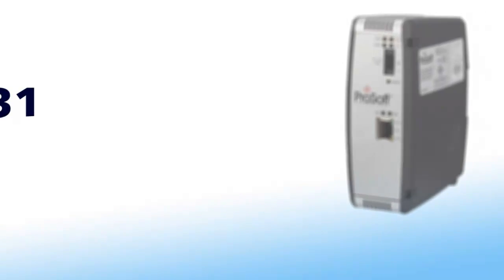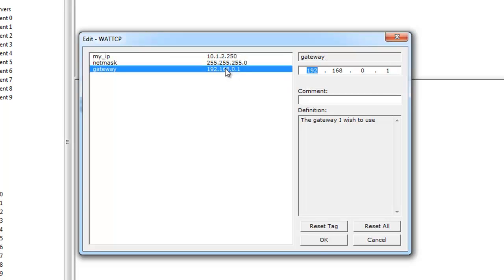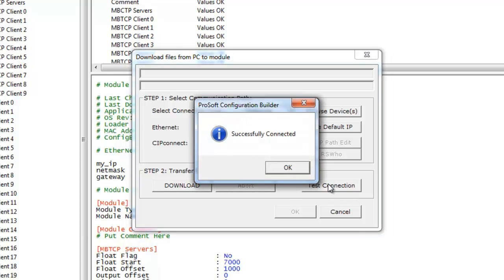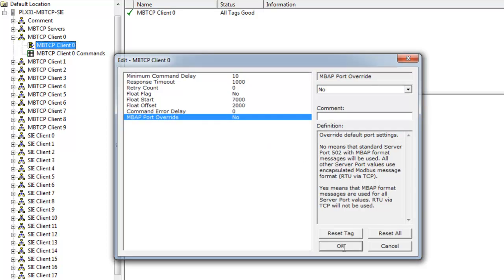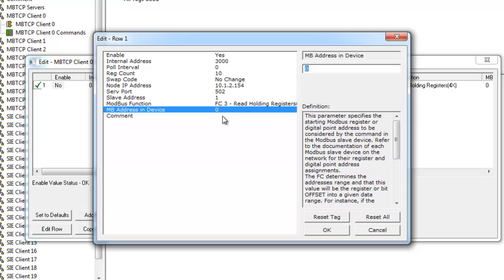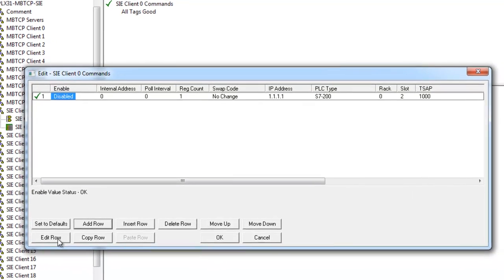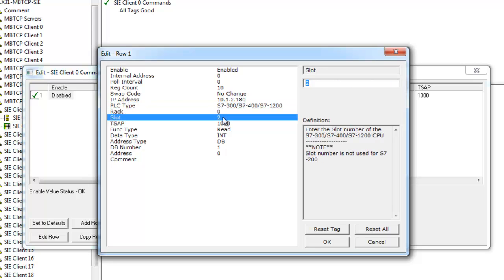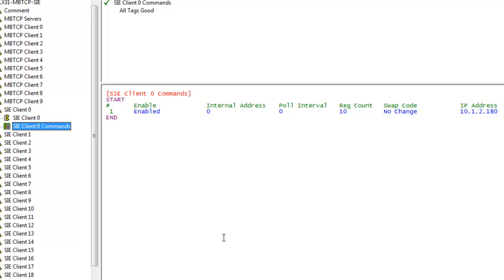Set Up: For the Modbus TCP to Siemens Industrial Ethernet Gateway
This 5 minute training video takes you step-by-step through actual screen shots for the setup and configuration of the Modbus TCP to Siemens Industrial Ethernet Gateway.